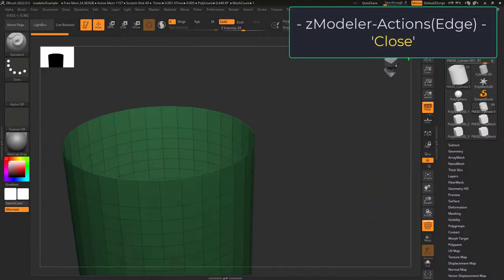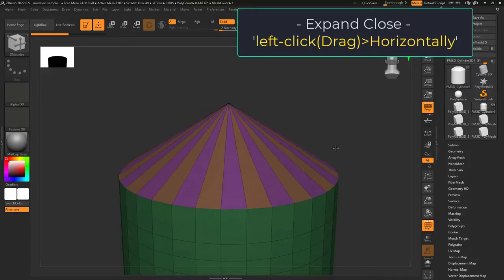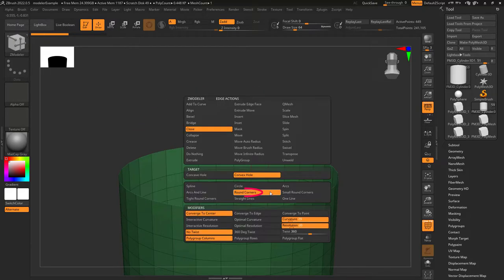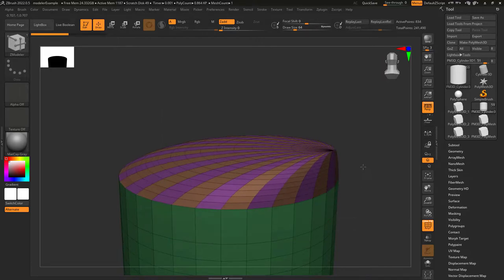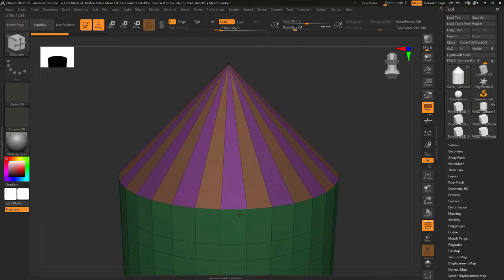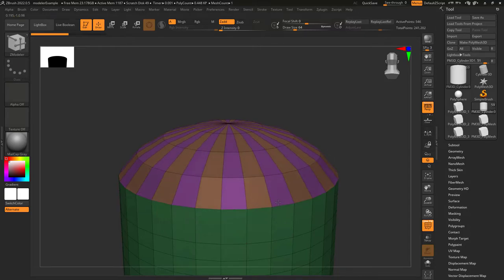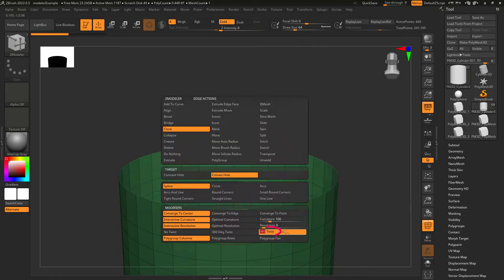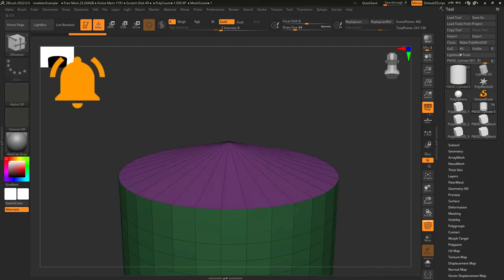ZBrush - ZModeler Edge(Actions) - "Close"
"Close-Edges" is another very powerful tool in ZBrush - Here's how to use it in 2 minutes-!!